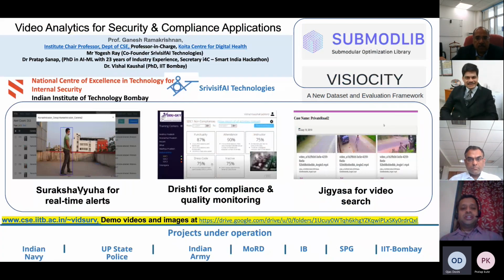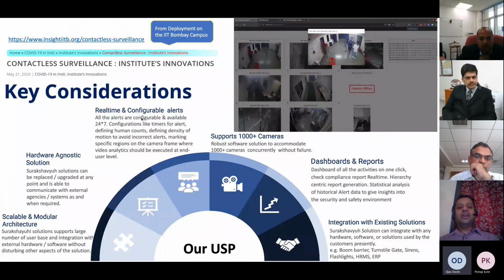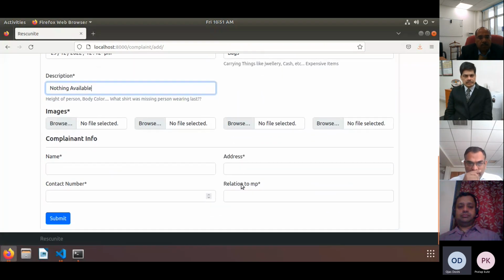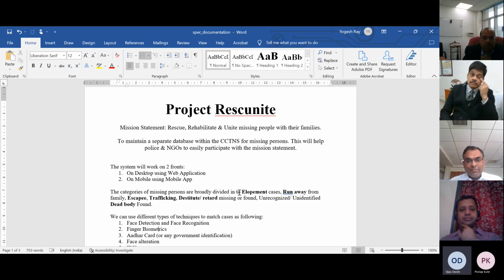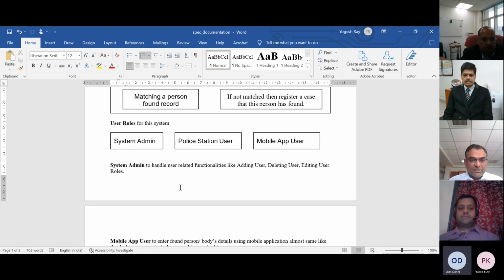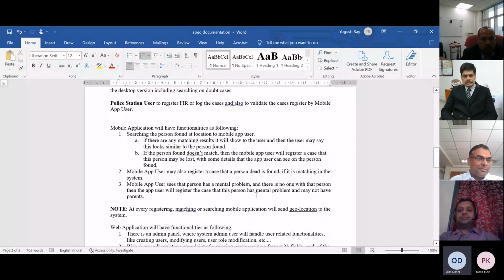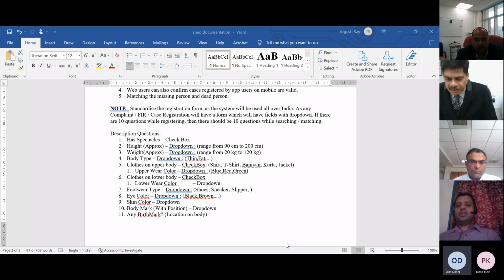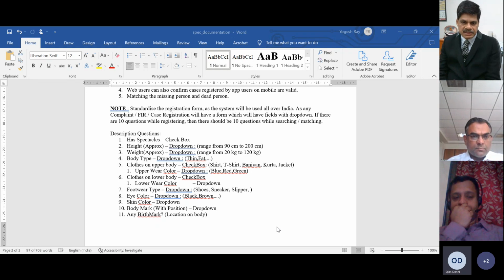Meeting with Mr Sanjay Mathur, IPS ; Designation Jt Director CCTNS 20221230 104020 Meeting Record